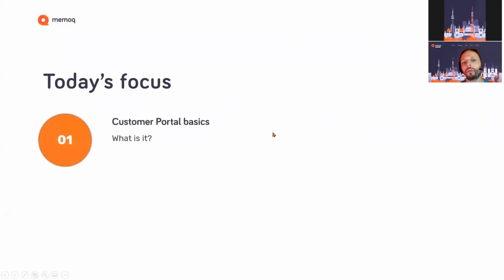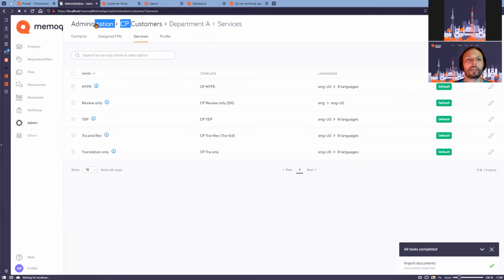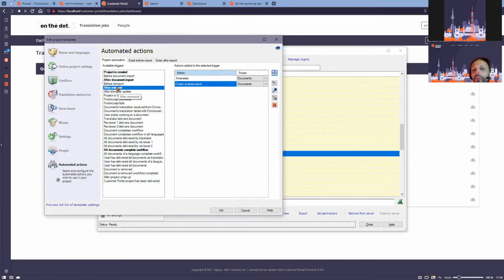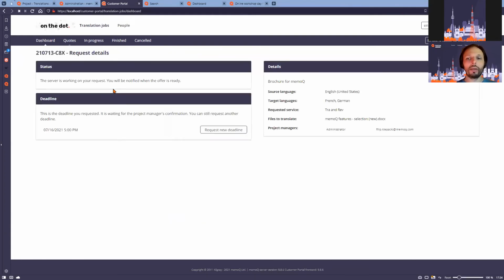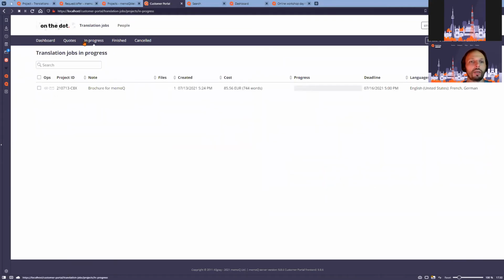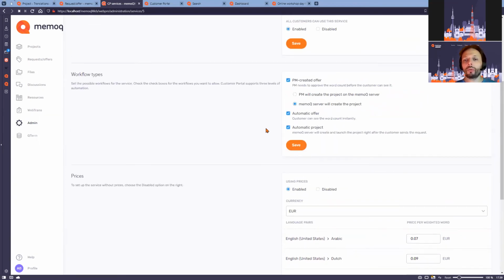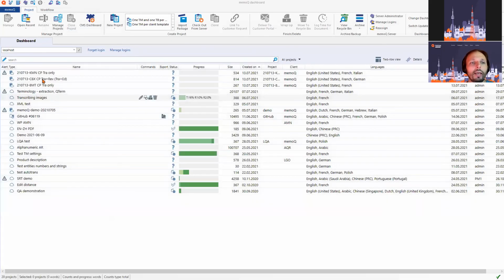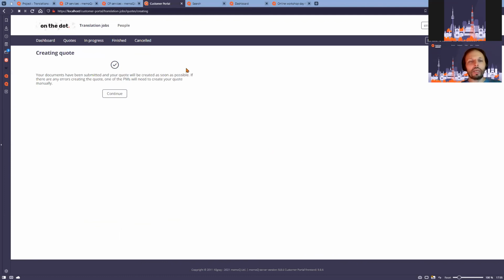Let us help make the most out of memoQ Customer Portal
Translation departments in enterprises are sometimes asked to help other departments who need translation. Customer Portal could be used so that their colleagues in other departments can send them documents for translation. Similarly, a translation company could use it so that their customers can send them new translations jobs.